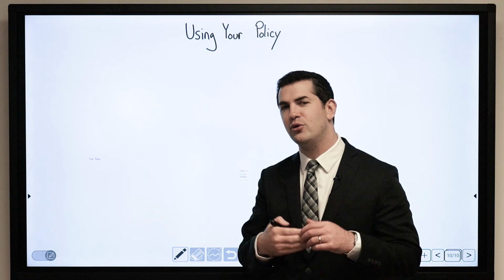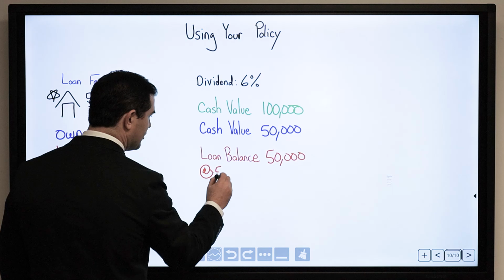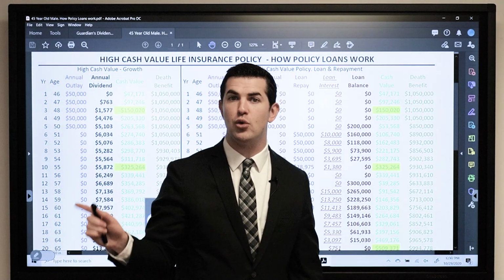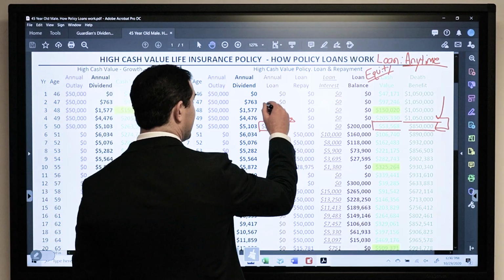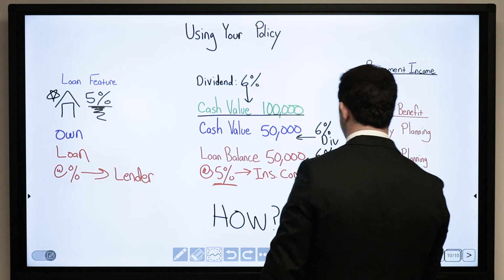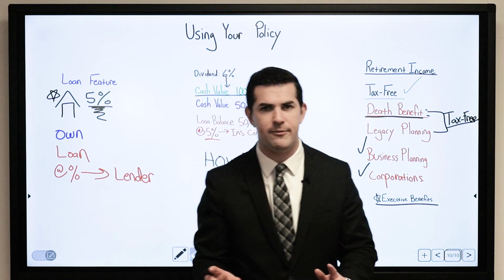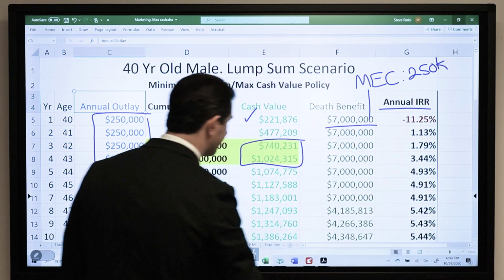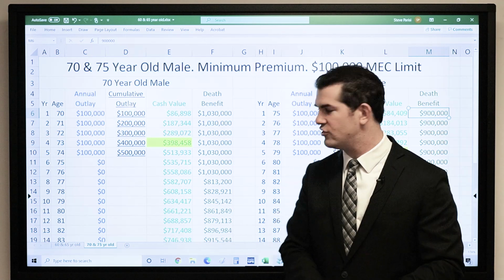How To Use Cash Value Life Insurance - Part 3: Using Your Policy | IBC Global, Inc